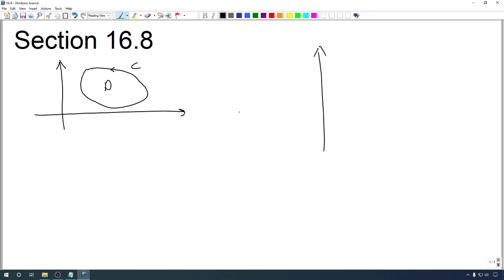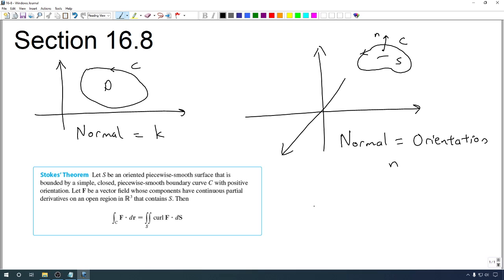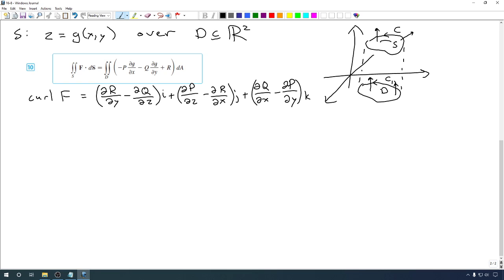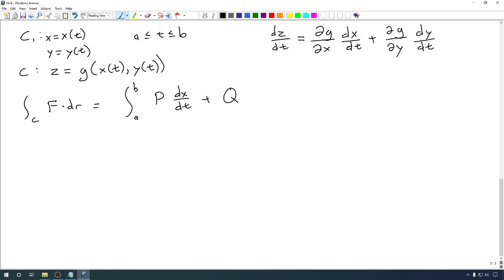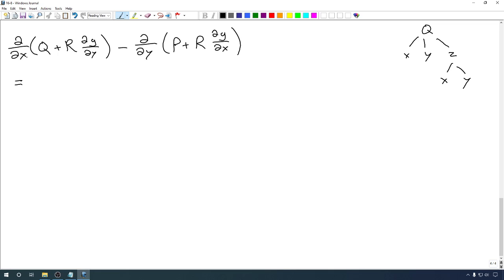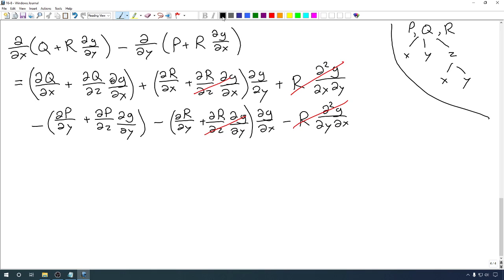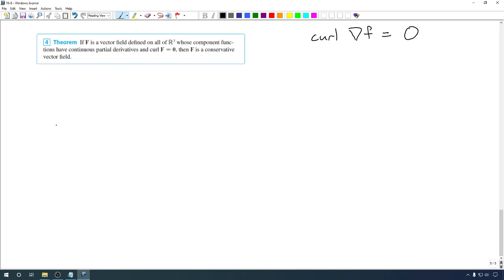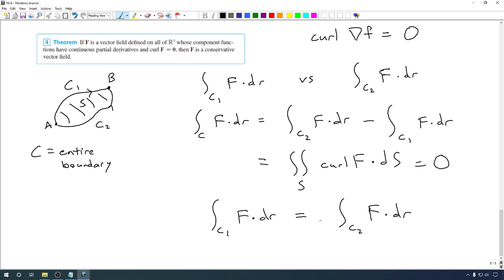Calculus 3 Section 16.8 - Part 1 : Stokes' Theorem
Part 1 of section 16.8. We learn about Stokes' Theorem and prove it in the special case where the surface is the graph of a function.